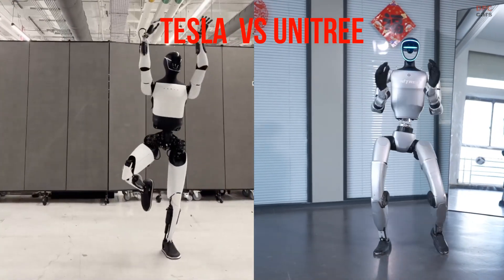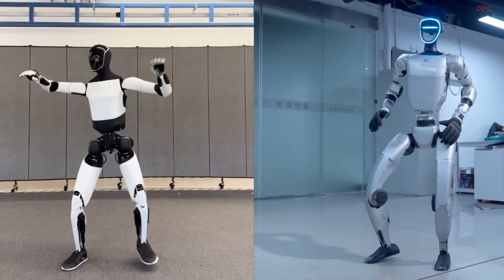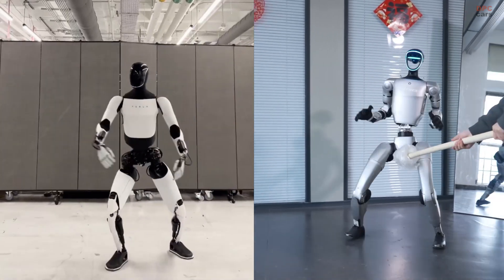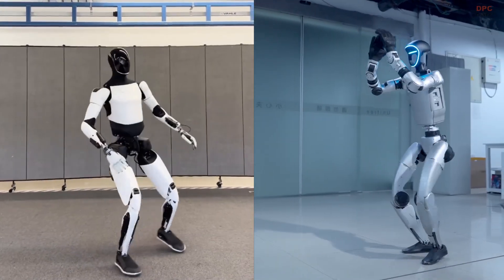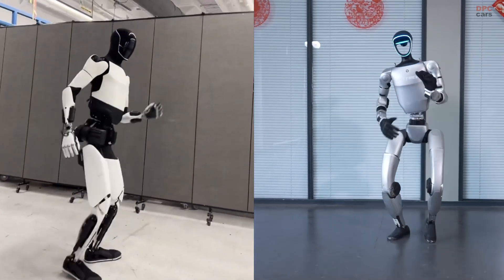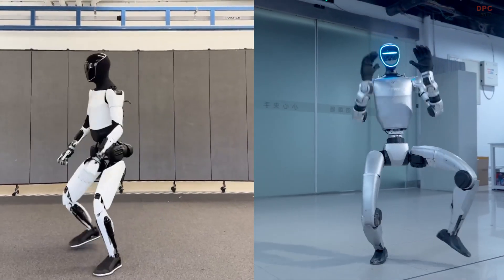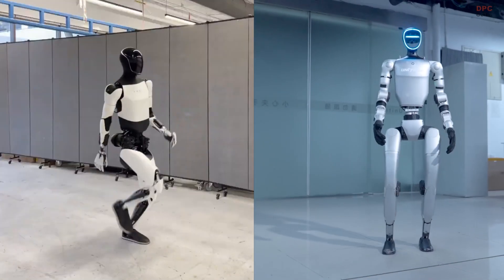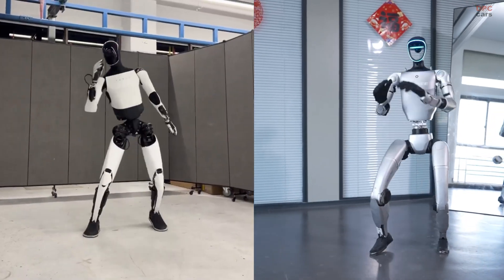Tesla Optimus vs Unitree G1 Dance Battle: Who Moves Better?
Tesla’s Optimus and Unitree’s G1 robots are doing more than just work—they are dancing, and the results are incredible.

In this video, we compare the dance abilities of two of the most advanced humanoid robots in the world. Tesla's Optimus shows off its smooth, simulation-trained moves, while Unitree’s G1 surprises us with athletic choreography and martial arts flair. We break down their training techniques, motion systems, and real-world implications.